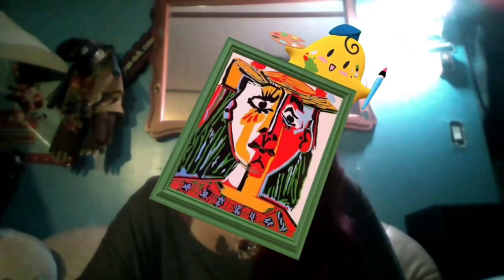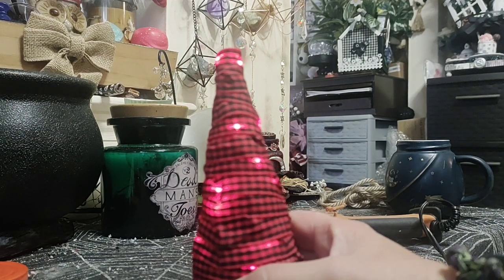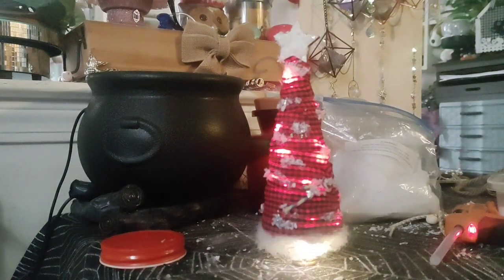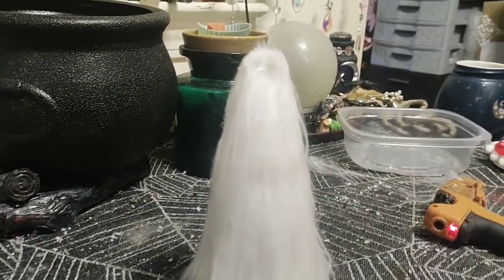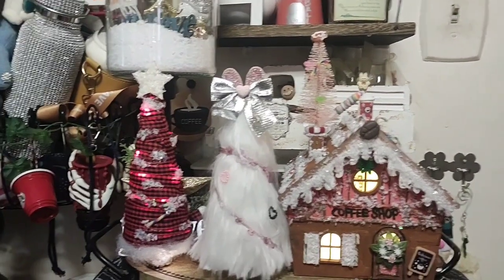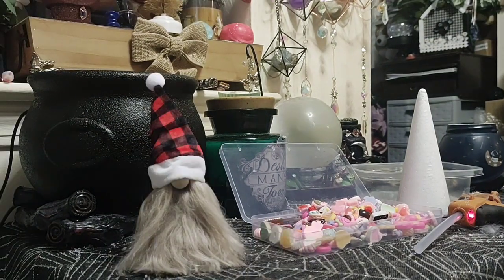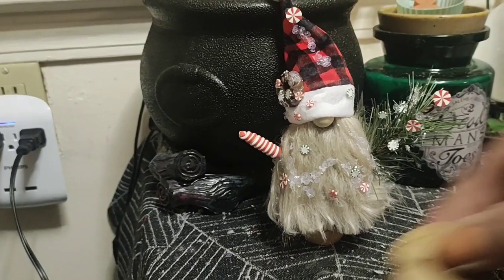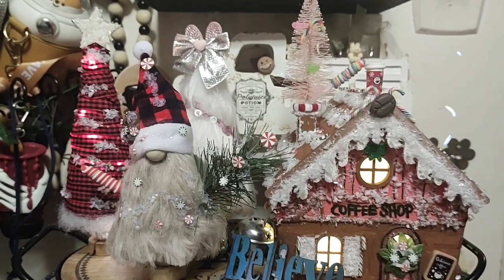Let's make some Christmas tree decor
Hello Squad famz, today we're crafting I'm making some Christmas trees decor. join me and let's see how this all turns out!